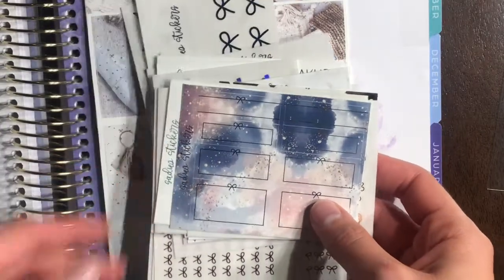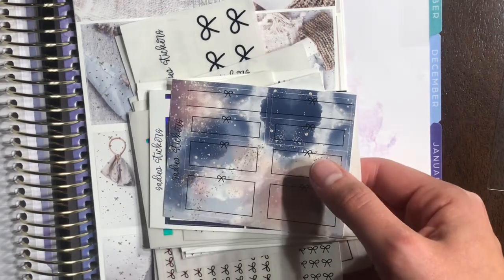FALL HAUL (Part 1) // Feat. Glam Planner, Sadie's Stickers grab bag, Caress Press, & WIAM!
Thanks a bunch for watching! Come back in a few weeks for Part 2!!